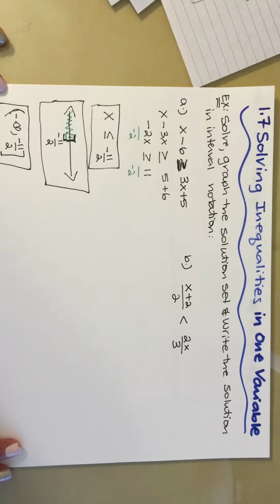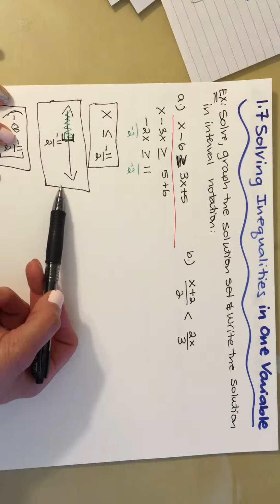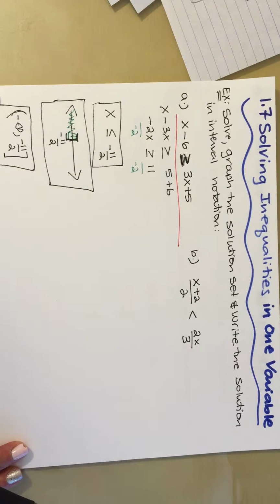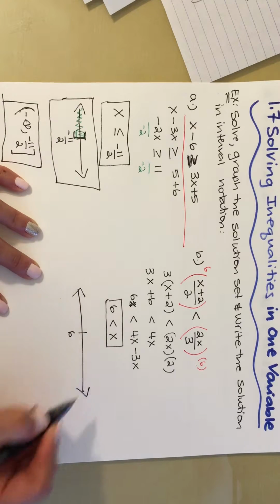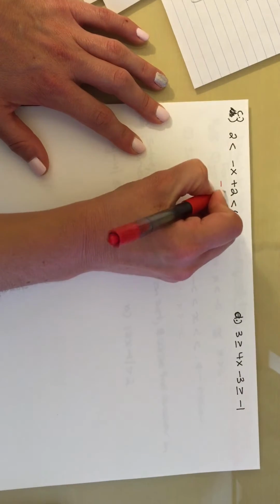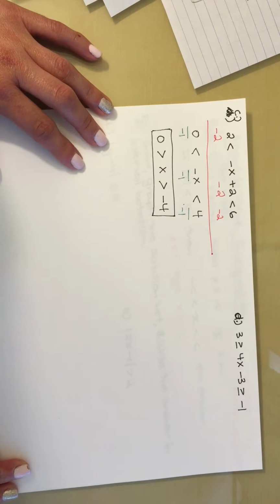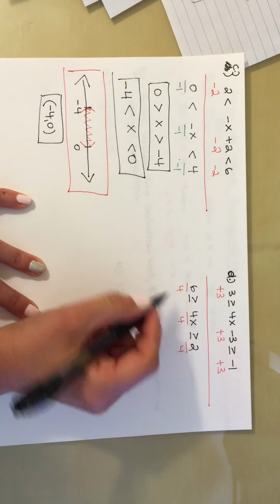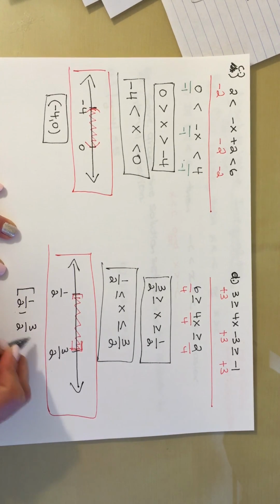MATH 96 1 7 Solving Inequalities in One Variable PART 1